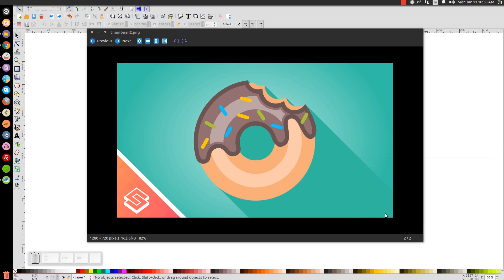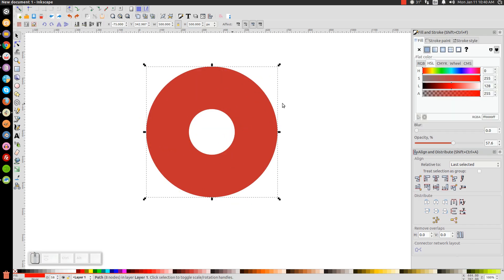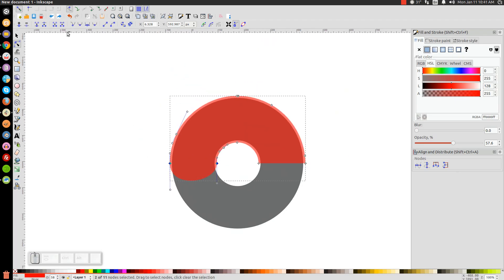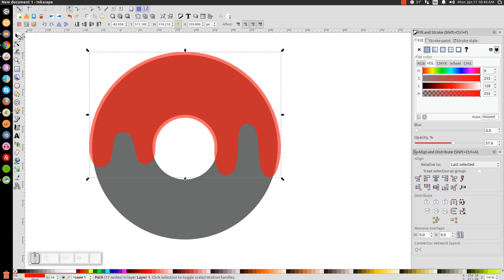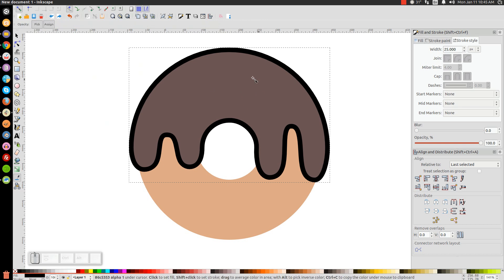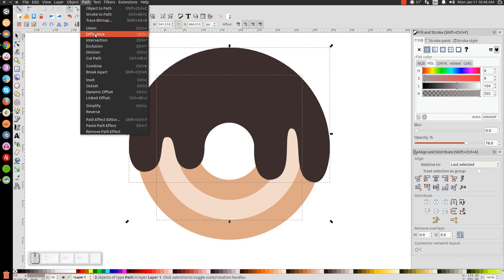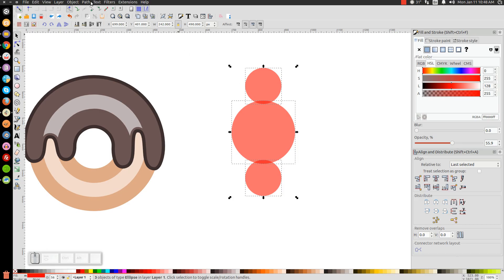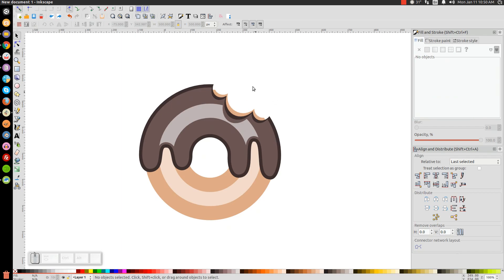Inkscape Tutorial: Vector Donut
In this tutorial for beginners I'll be demonstrating how you can create a vector donut graphic using Inkscape.

This tutorial is for Inkscape version 0.48 and is intended to teach you how to use the software. Inkscape is a great free alternative to Illustrator.